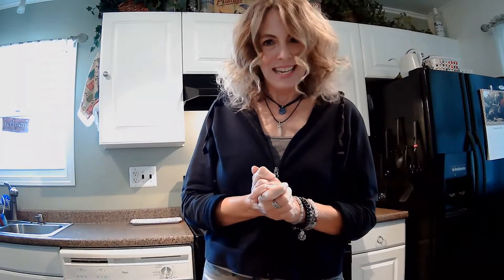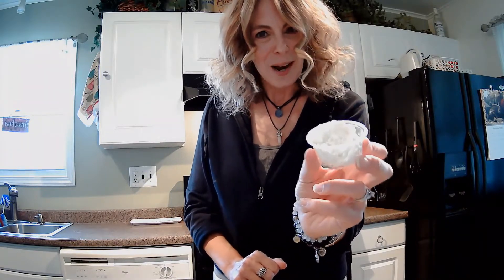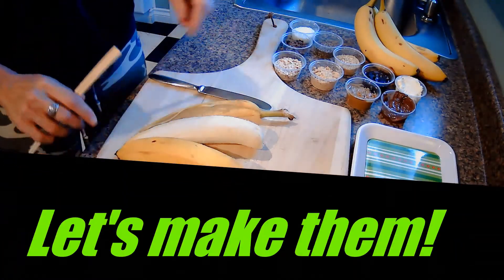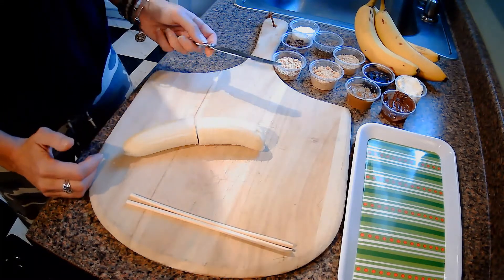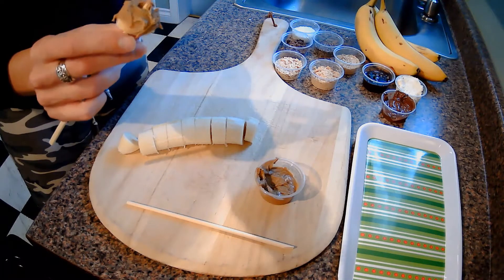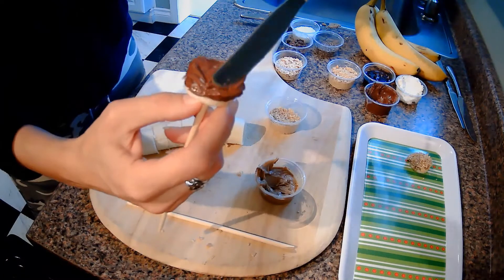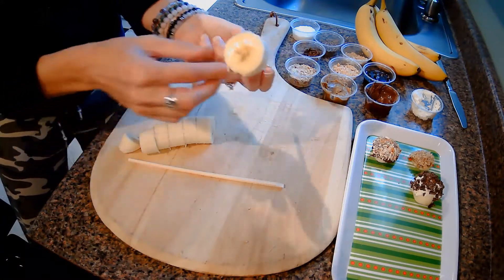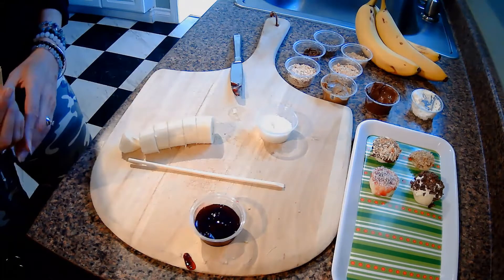Kids Can Cook! Banana "Sushi"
Let’s make some tasty banana-based bites and practice our chopstick skills!

You'll need bananas, chopsticks, and some of these recommended ingredients:

Nut butter or sunflower seed butter
Whipped cream cheese
Chocolate hazelnut spread
Jam or jelly
Crushed cereal of your choice
Chia seeds
Shredded coconut
Chopped chocolate or mini chocolate chips
Chopped nuts
Crushed cookies
Sprinkles
...Or anything else that is spreadable or a "topping"